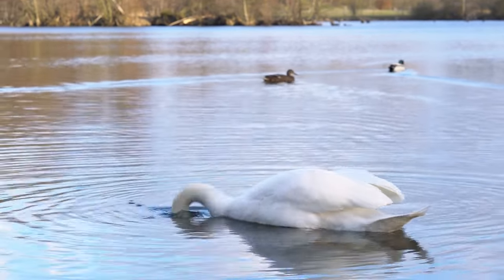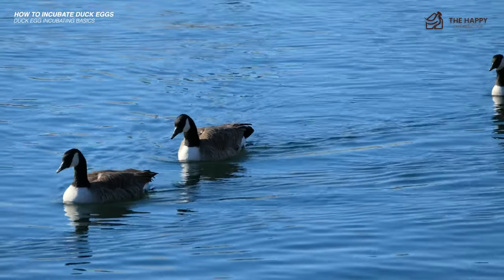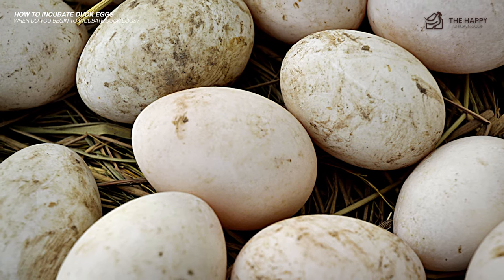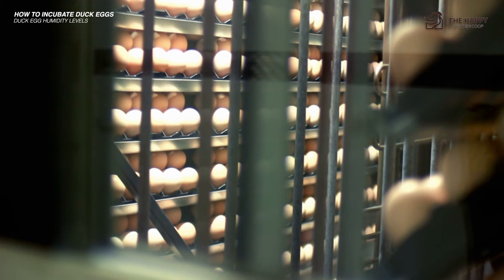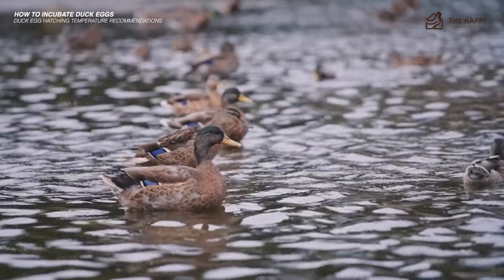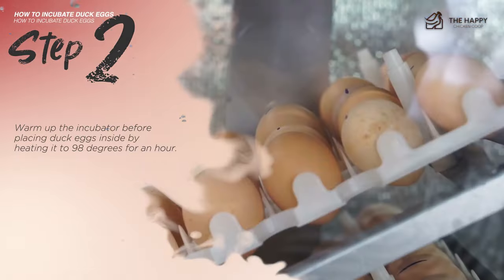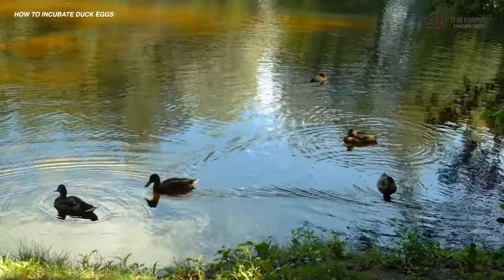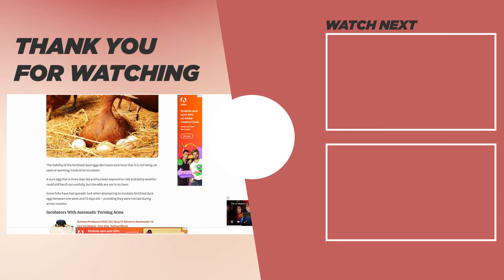Incubating Duck Eggs Is Different! Watch This!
Welcome back to The Happy Chicken Coop, your favorite place for all poultry-related content!

Today, we're stepping slightly outside the chicken world to bring you a comprehensive guide on "How to Incubate Duck Eggs".

If you've ever considered raising ducks alongside your chickens, or you're already a duck enthusiast looking to expand your flock, then this video is just for you!

Incubating duck eggs may seem daunting, but with the right knowledge, it's an exciting and rewarding process.

In this video, we'll walk you through the entire incubation period, covering everything from selecting the best eggs to set to maintaining the perfect incubation environment and, finally, to the much-awaited hatching day.

So join us as we delve into the fascinating world of duck egg incubation.